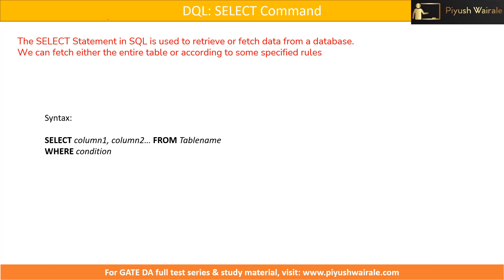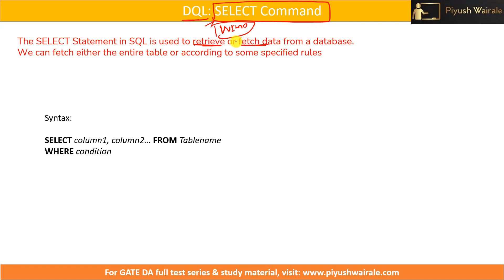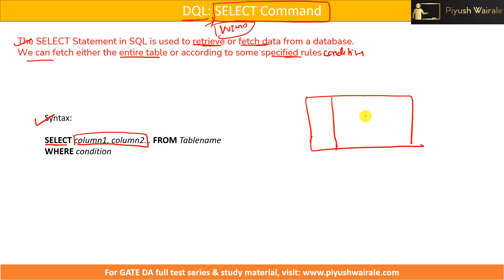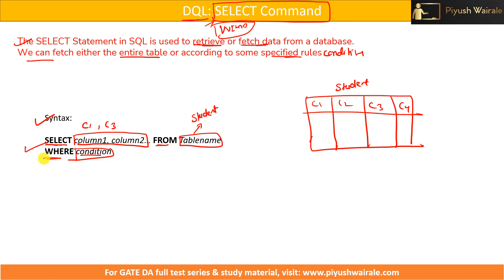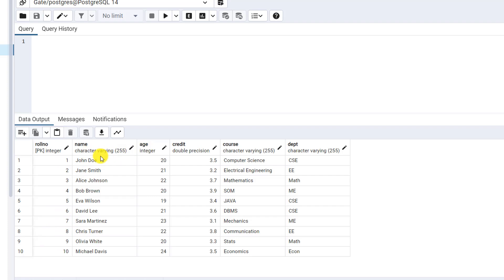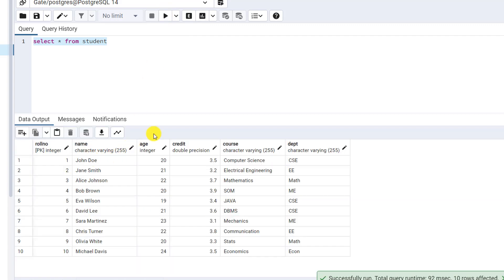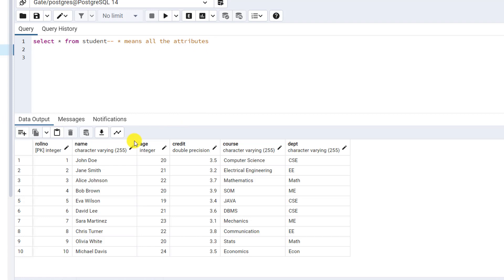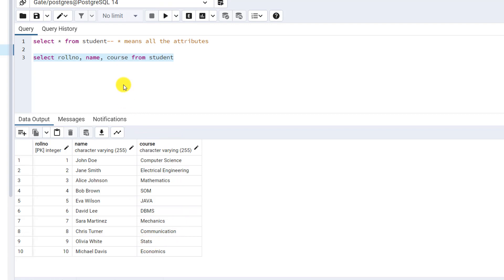SQL: SELECT Command |Database Management & Warehousing | GATE Data Science & AI